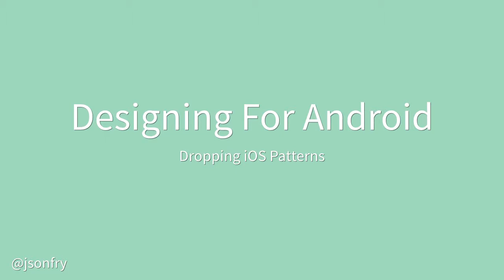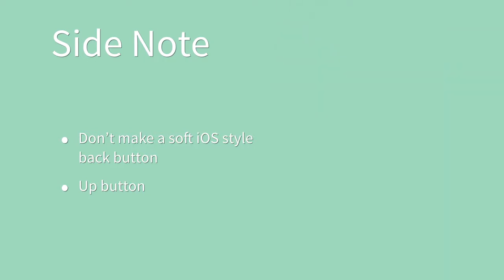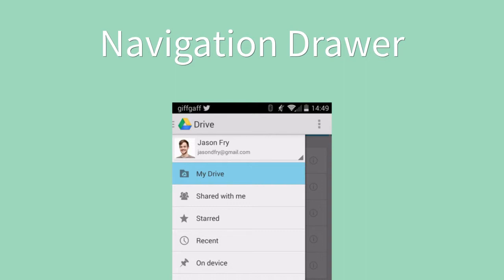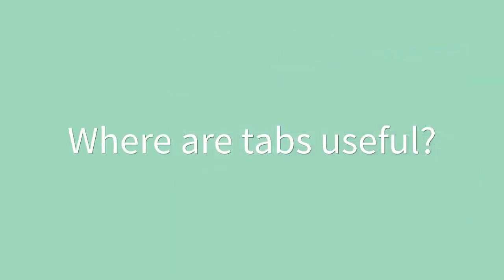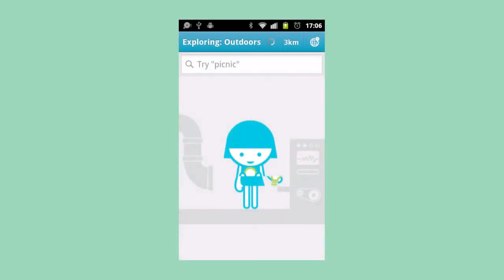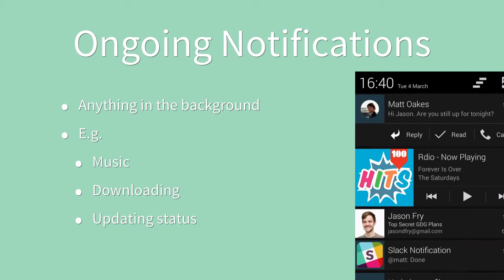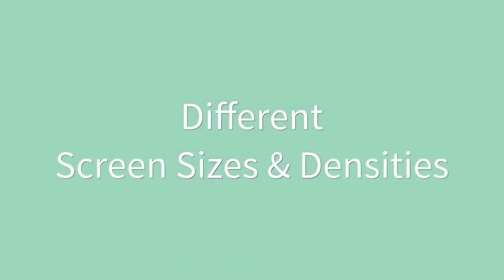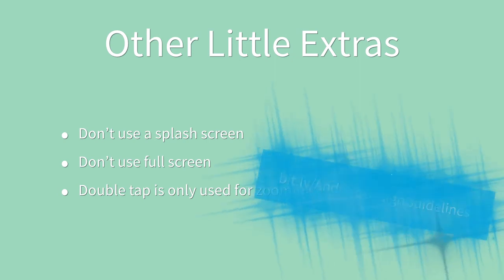Android Design - Dropping iOS Patterns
An introduction to the differences are between designing for iOS and Android.